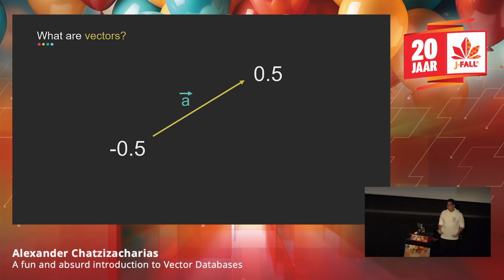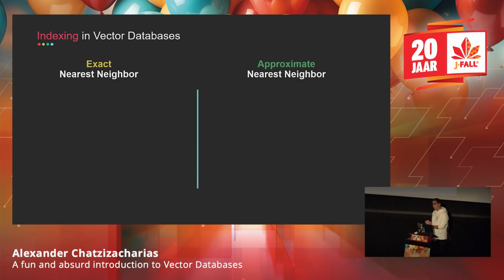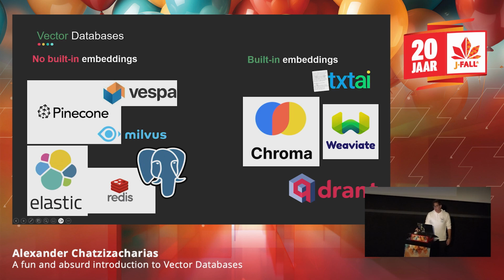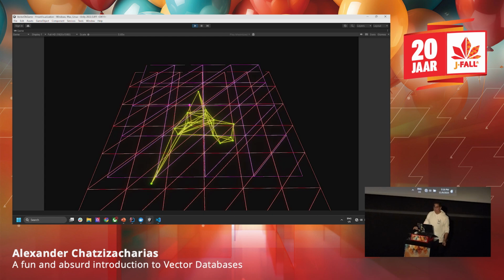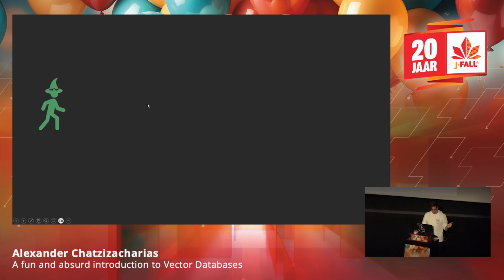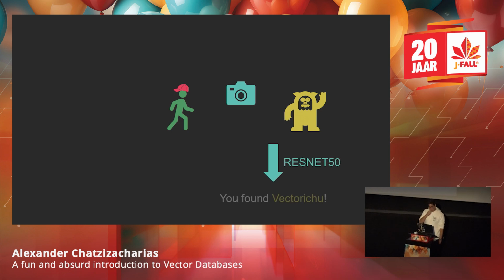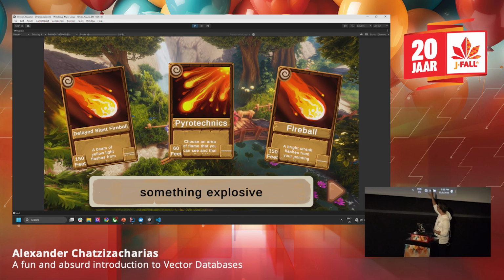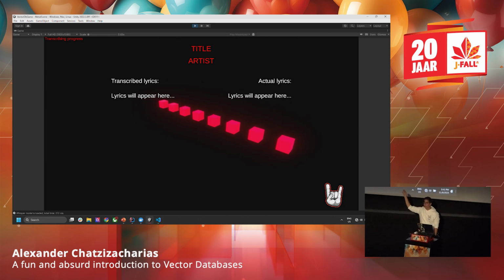J-Fall 2023: A fun and absurd introduction to Vector Databases - Alexander Chatzizacharias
Vector databases have emerged as an exciting new tech in the world of data storage. Unsurprisingly enough, they have become the go-to choice for storing vectors (who would have thought?!) and are widely used in conjunction with generative AI. Apart from their use in AI applications, they can also be extremely handy as search engines, especially if you are looking to implement natural language interfaces. If you're reading this and eager to harness the power of vector databases to bring your application to the next level, then this talk is tailor-made for you!

Whether you're an experienced database professional or an adventurous developer seeking fresh perspectives, Alexander will guide you through the process of getting started with a Vector Database. He will demonstrate how to translate your data into vectors and master the art of querying that data. From text search to image search to generative search, Alexander's goal is to provide an engaging introduction to Vector Databases and, hopefully, inspire you to explore their full potential.